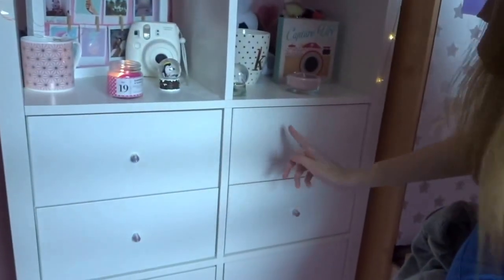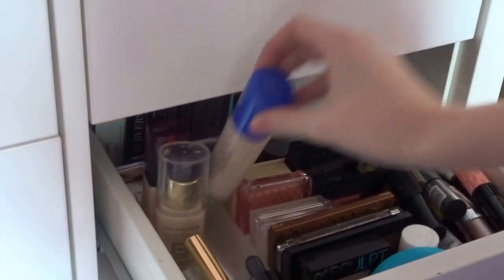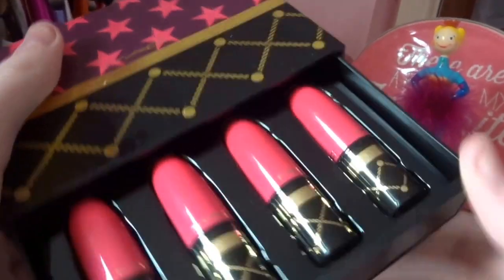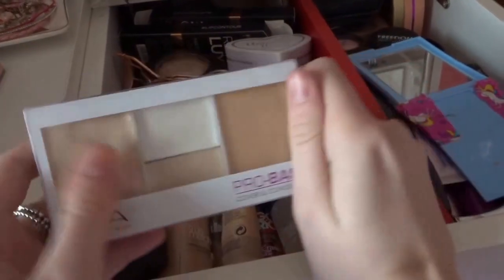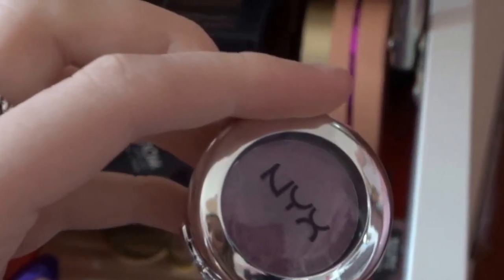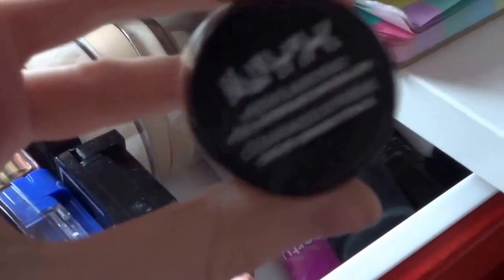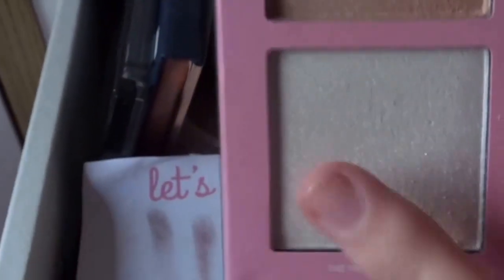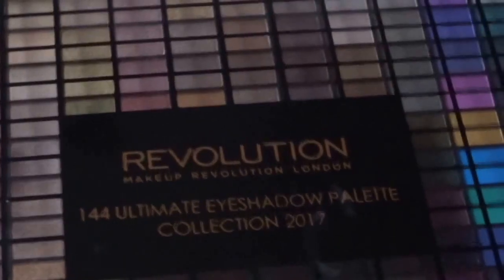Makeup collection + Storage 2017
I hope you enjoy this video all about my makeup and storage. I'm aware I have a awful lot and I'm sorry about how long this video is!!